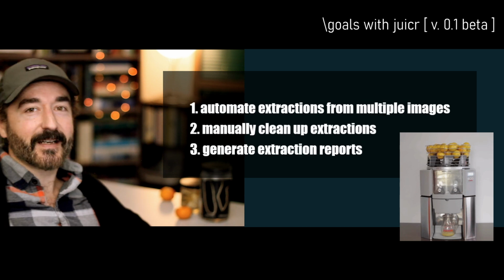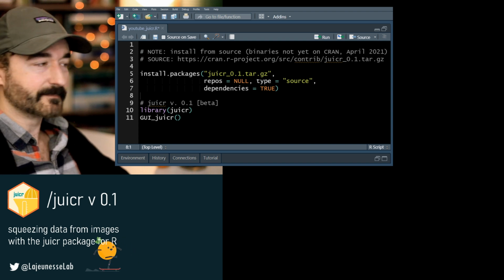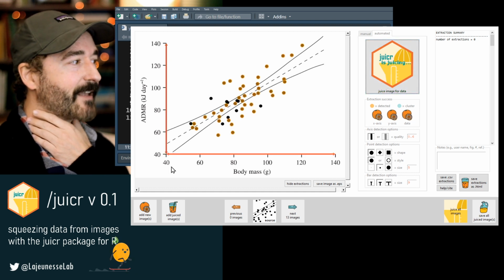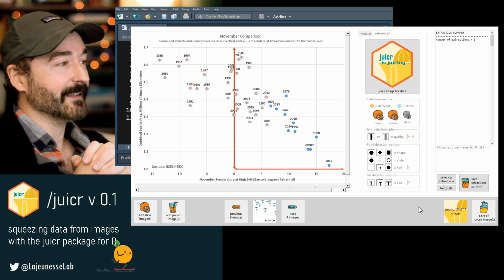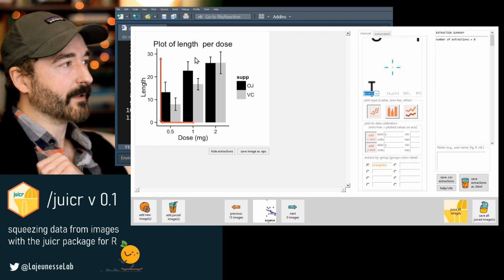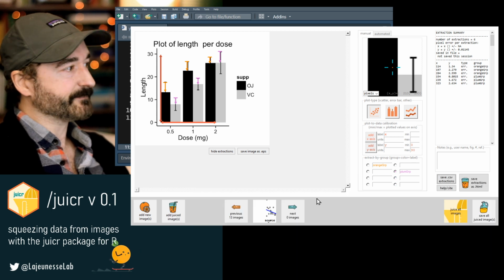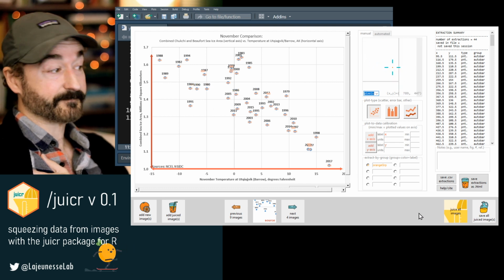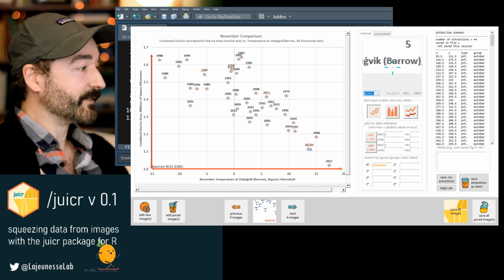How to extract data from images using the juicr package for R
The juicr package for R can be used for extracting numerical data from one or many images using automated, semi-automated, and manual tools.

00:00:00​ This video showcases juicr's beta functionality as an plot digitizer
00:00:25 video goals
00:01:10 loading package into R
00:02:18 starting the GUI and load images
00:02:50 automate extraction from single image
00:03:03 automate extractions from multiple images
00:04:46 example of extractions from bar-plot
00:0811 vignette and generating extraction reports
00:09:00​ summary and conclusions